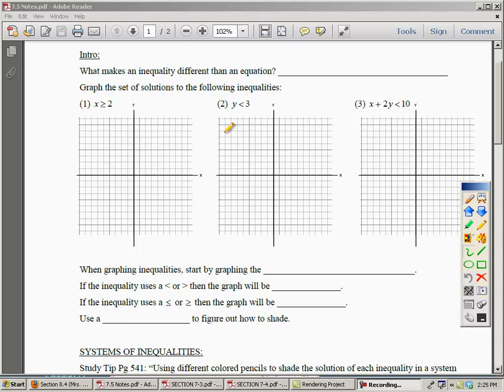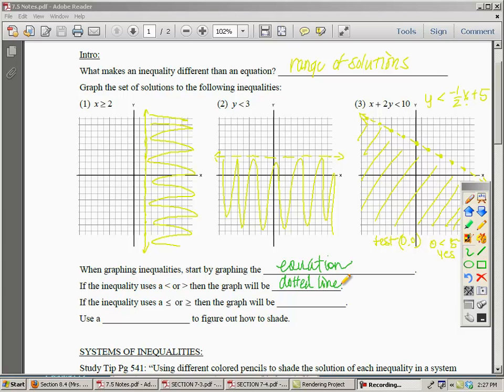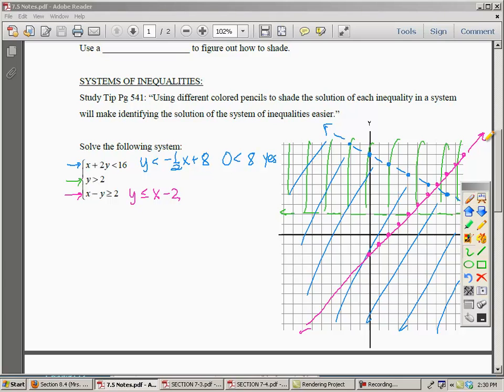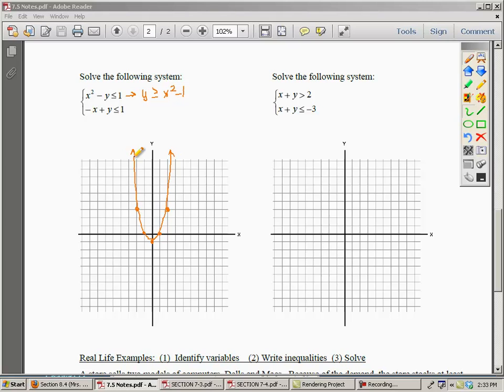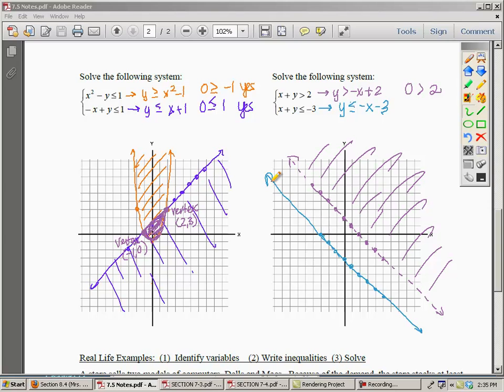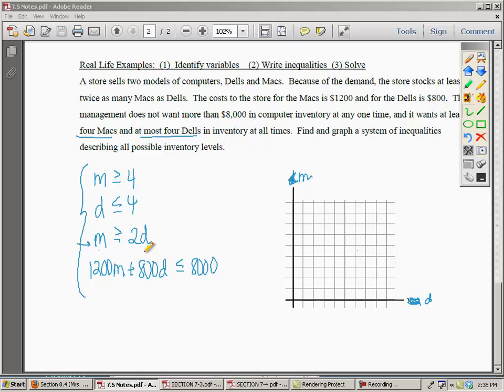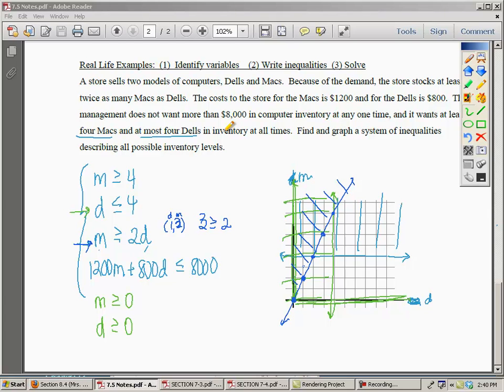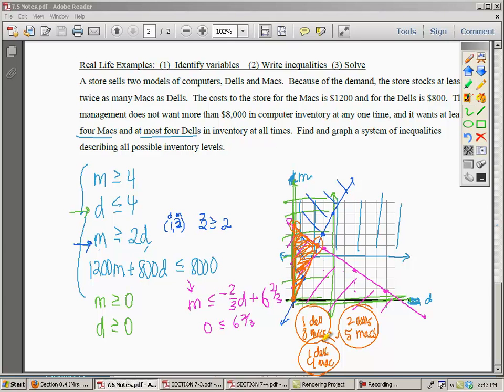Section 7.5 PC.mp4